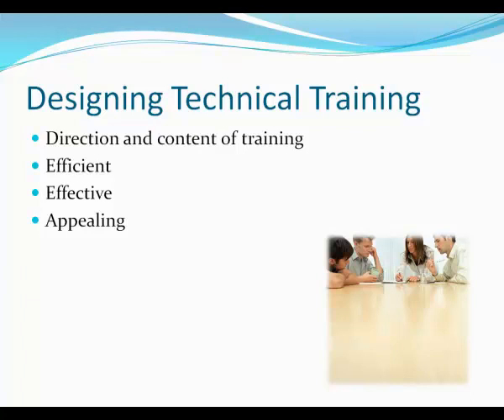CTT Plus Ch02 Exploring the ADDIE Model